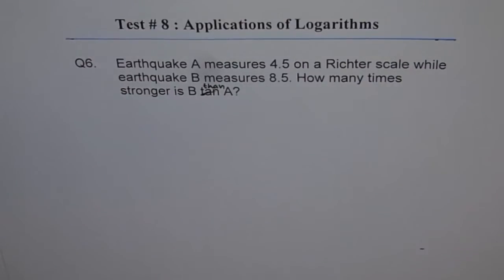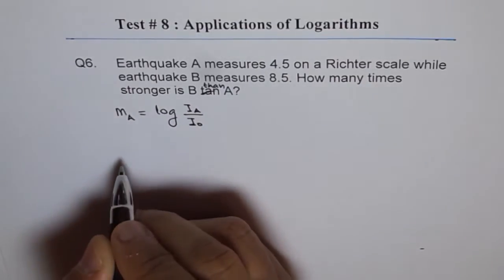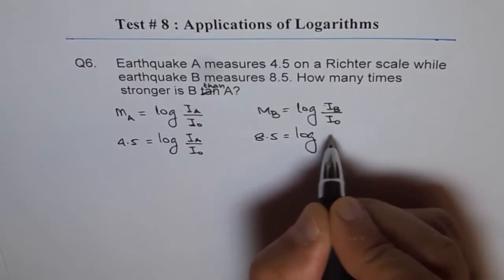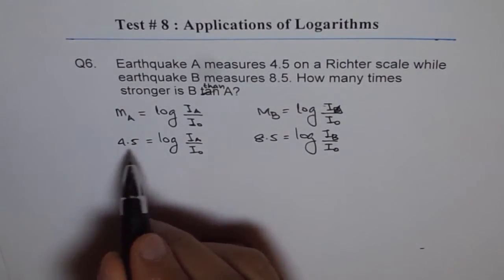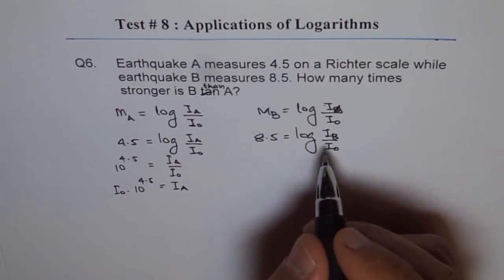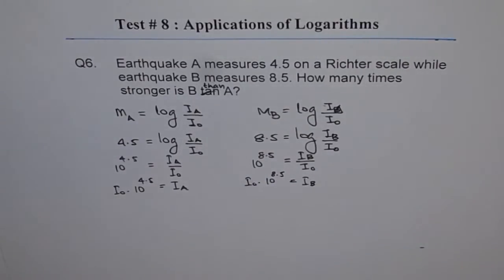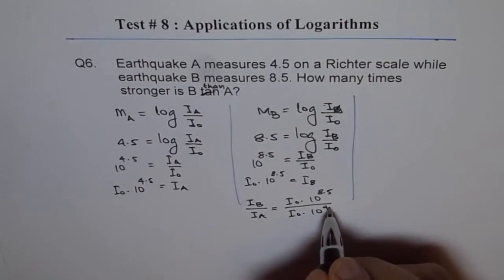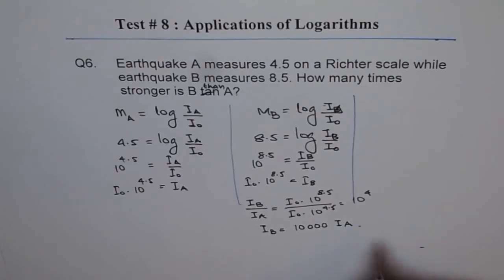Strength of Earthquake Log Application Q6